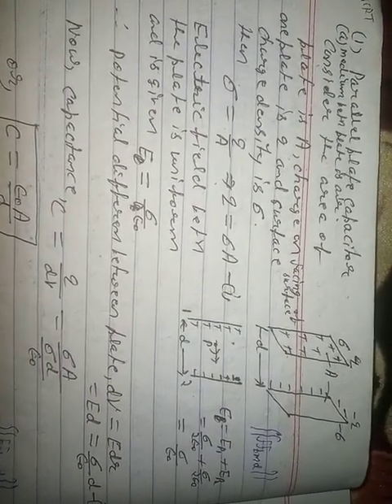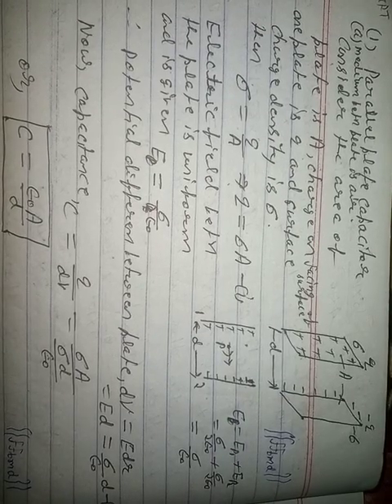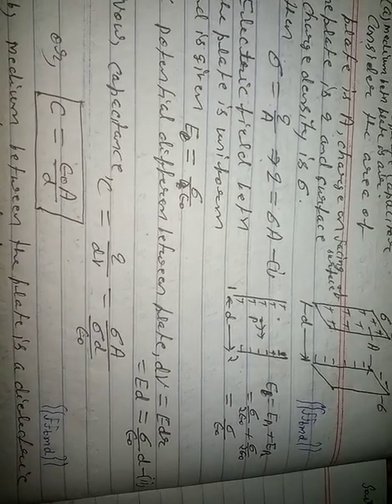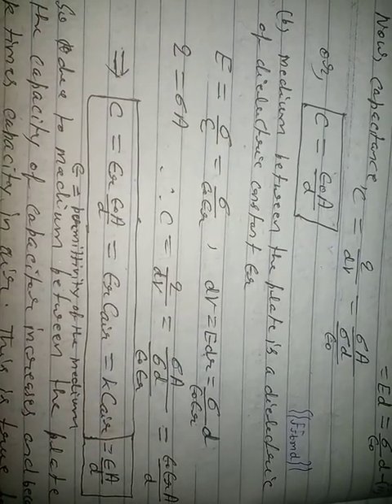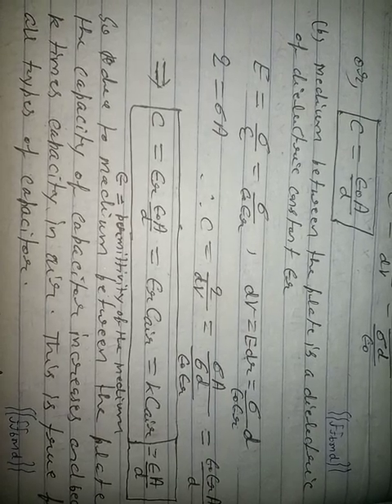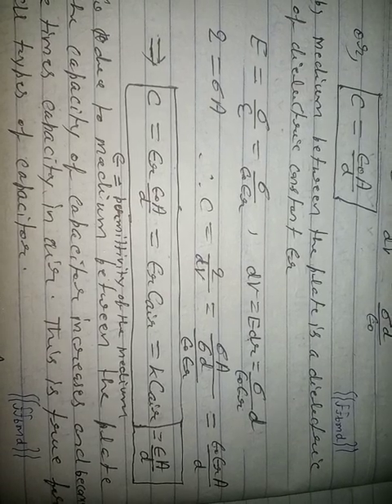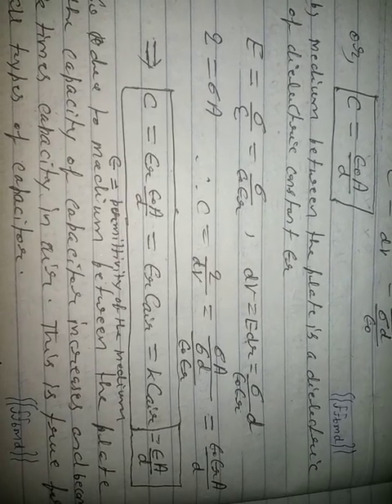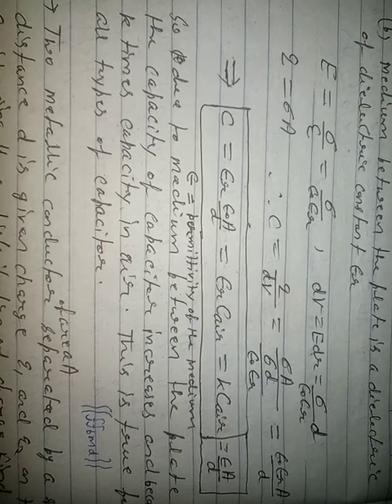parallel plate capacitor1